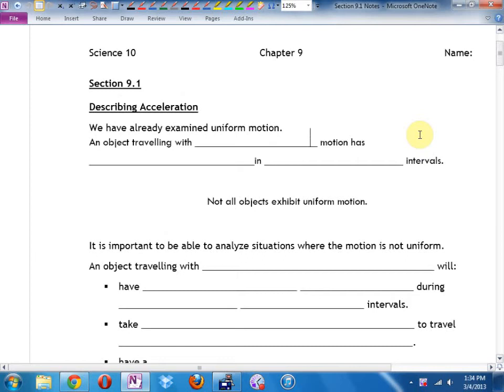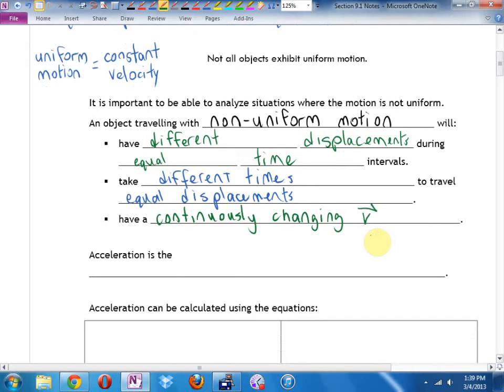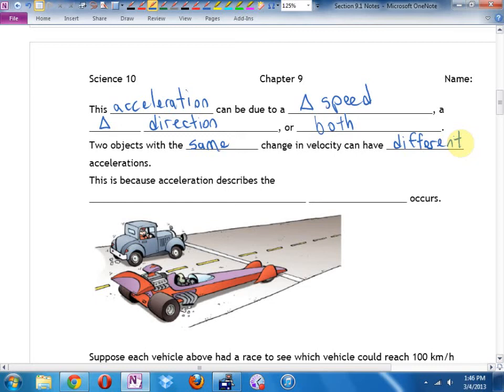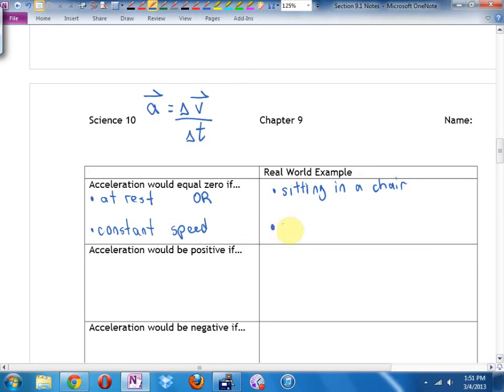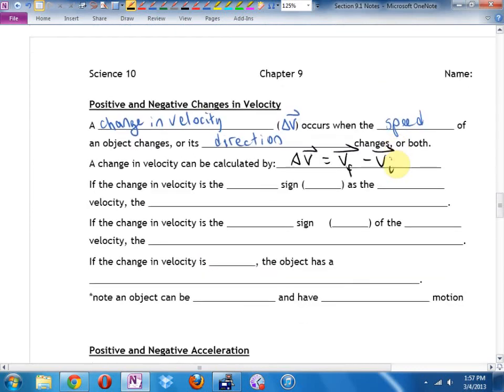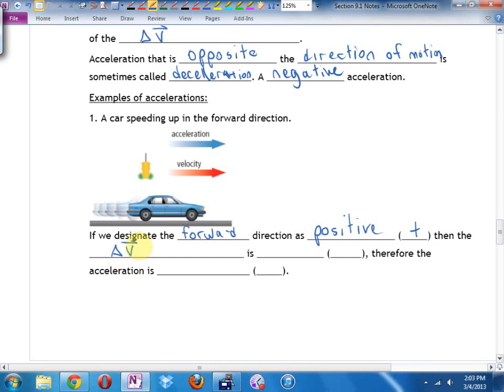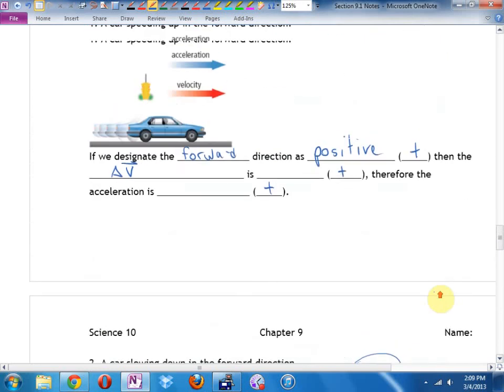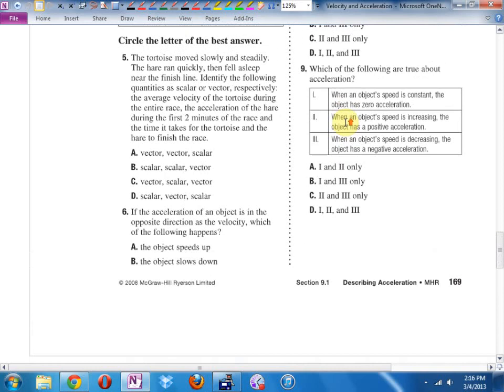Science 10 Section 9.1 Part 1